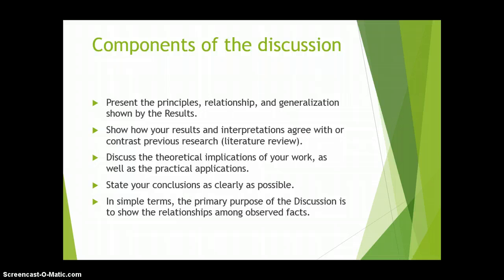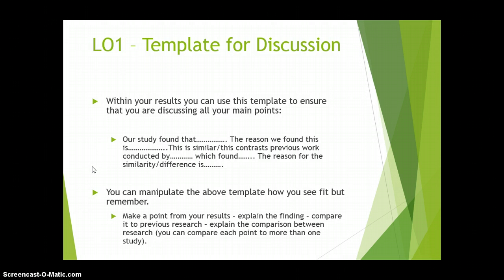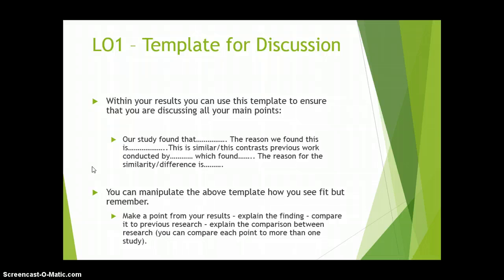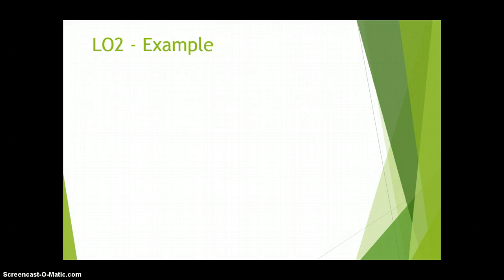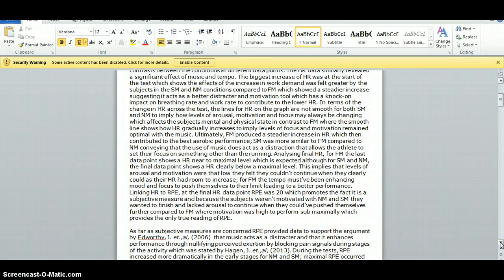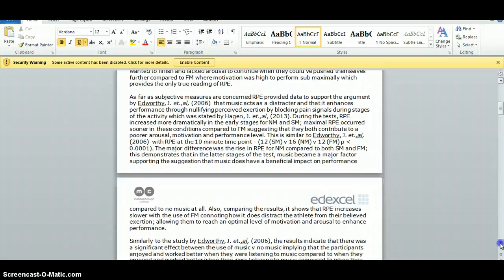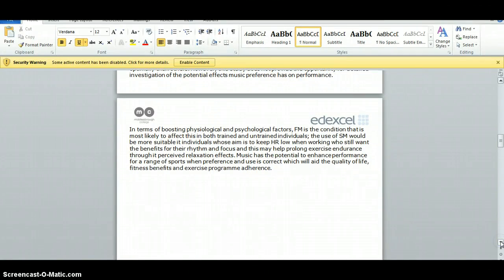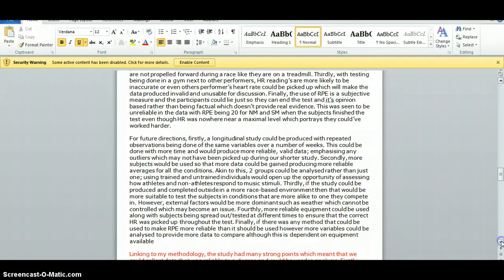Discussion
How to write a discussion